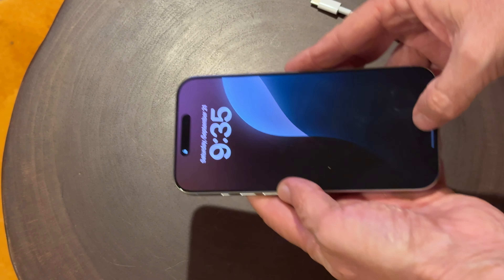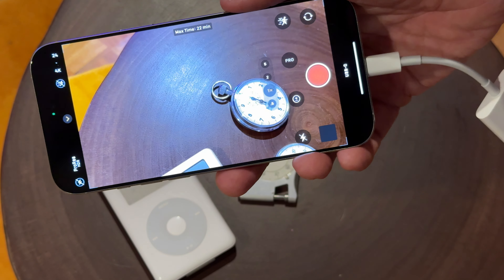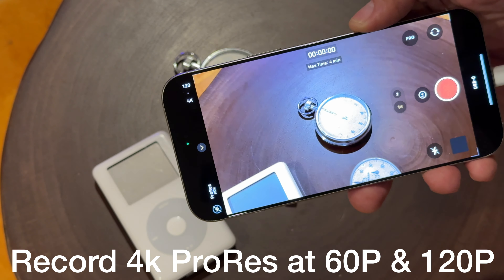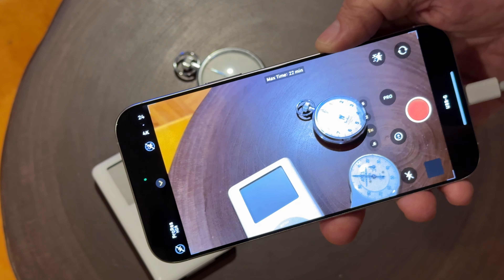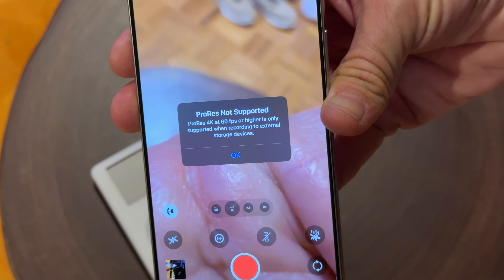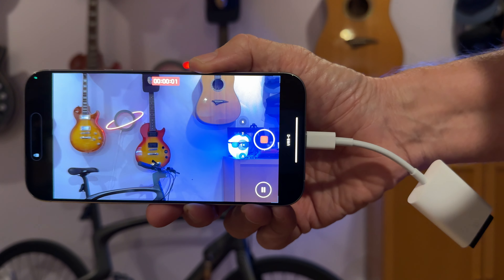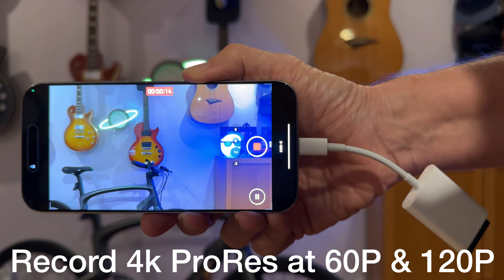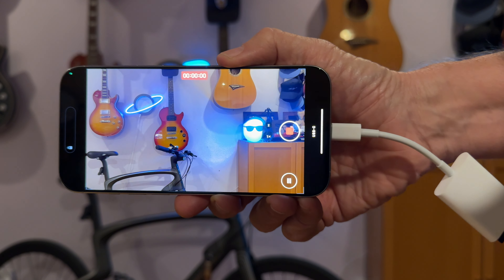iPhone 16 Pro USB-C External Recording SD Card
Mark shows how to record 4k ProRes video to a SD card out of a iPhone 16 Pro